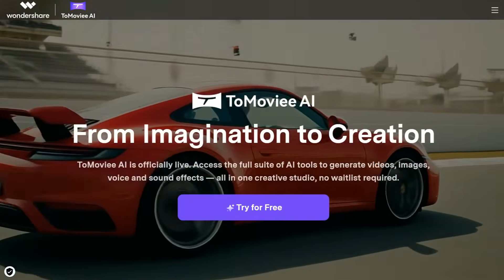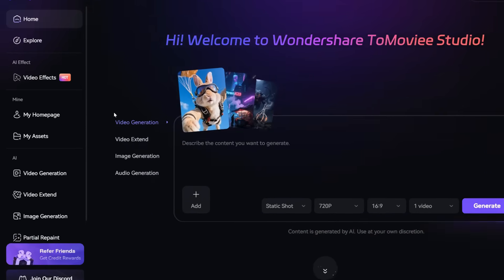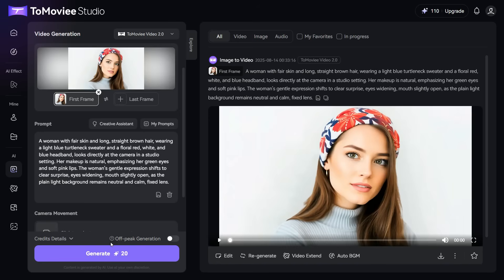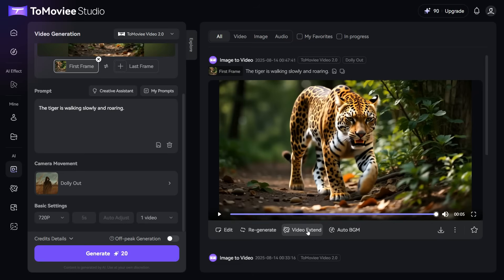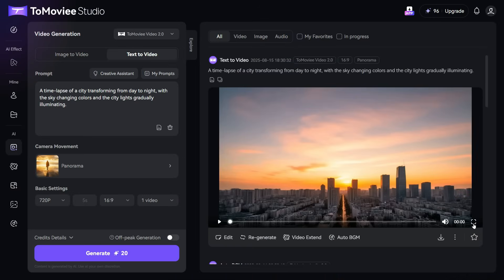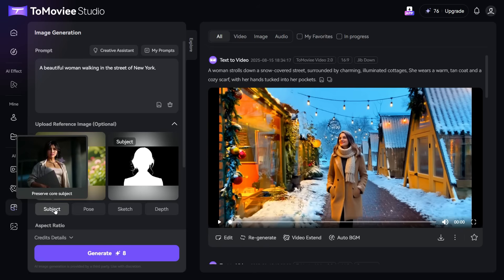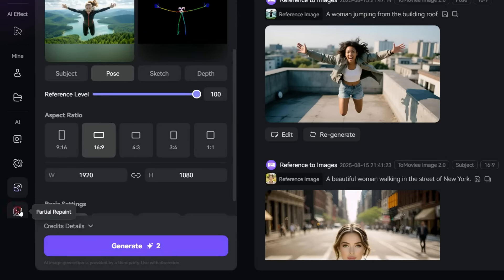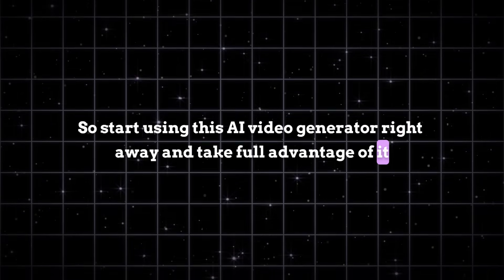How To Create AI Video For FREE | Create Unlimited AI Videos For FREE Without Watermark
ToMoviee AI is a powerful and versatile AI video generator available completely free. It allows users to effortlessly create animated videos with impressive quality. All the videos showcased here have been generated using ToMoviee AI advanced text-to-video and image-to-video model. Just take a look at how stunning these visuals are! With this tool, you can easily bring your ideas to life and create eye-catching content. Whether you're a content creator, designer, or AI enthusiast, ToMoviee AI offers incredible value. In this video, I’ll guide you step by step on how to generate stunning videos for free using ToMoviee AI video generator.

Animated photo
Animated image